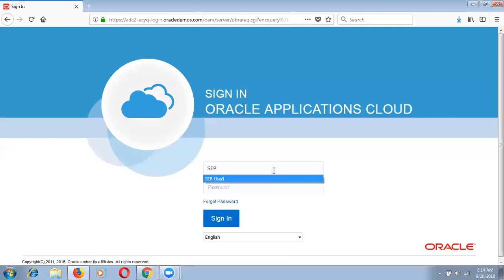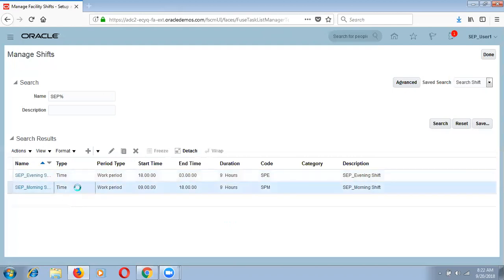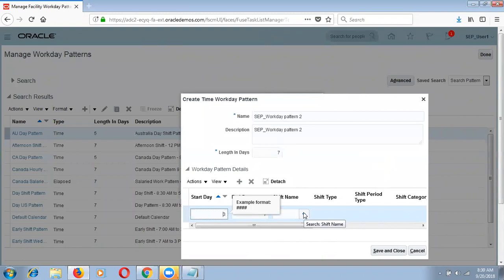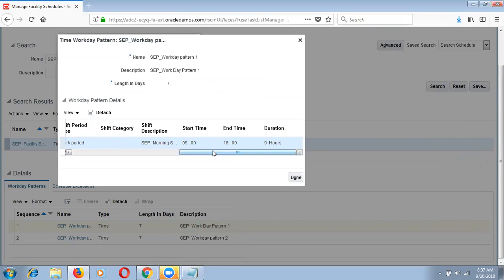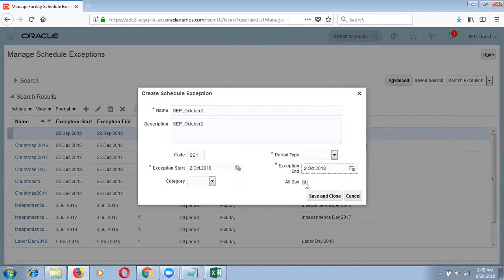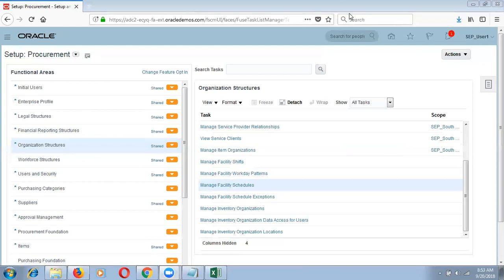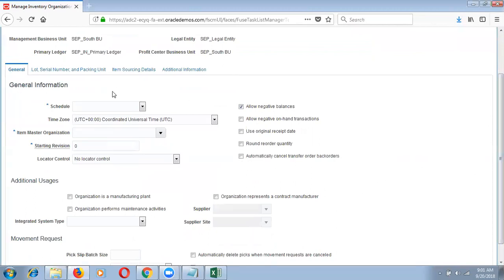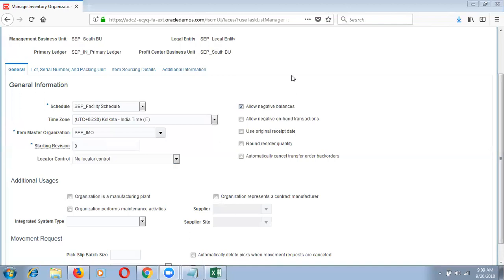Oracle Fusion Cloud Creation of Inventory Setups (V10) Oracle Fusion Cloud Inventory